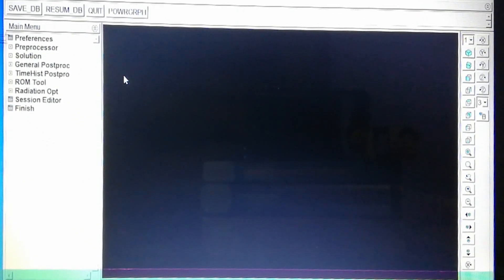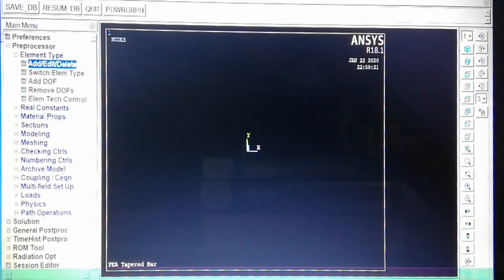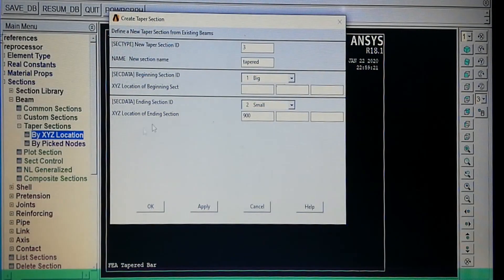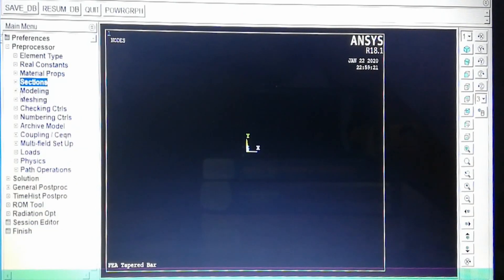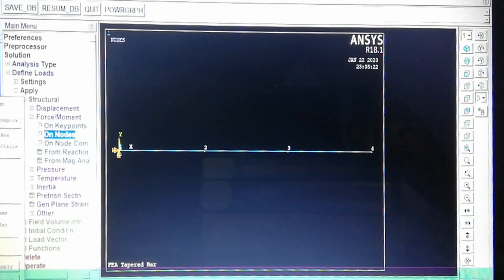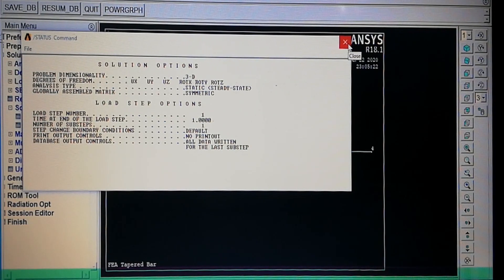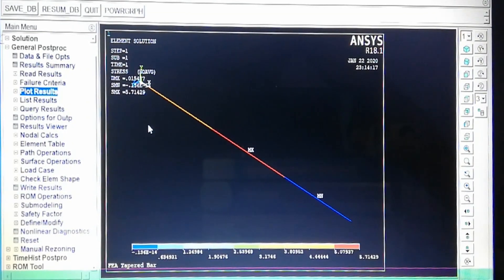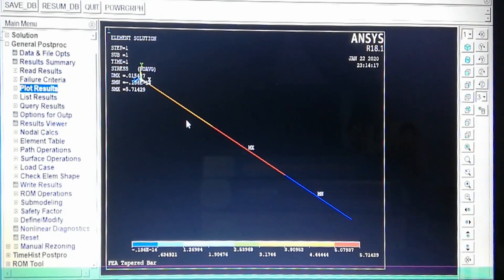Tapered Bar Analysis | FEA Tapered Bar Tutorial - ANSYS APDL